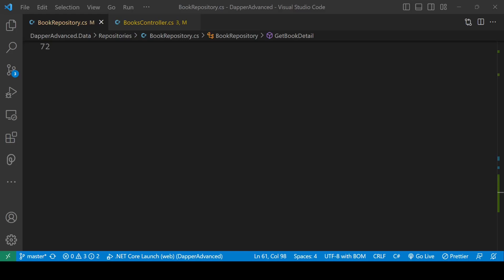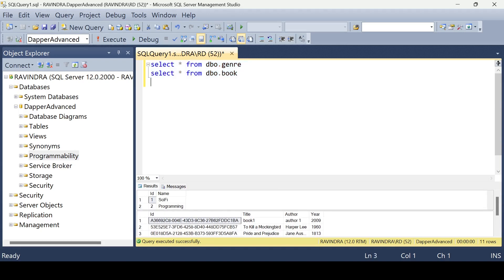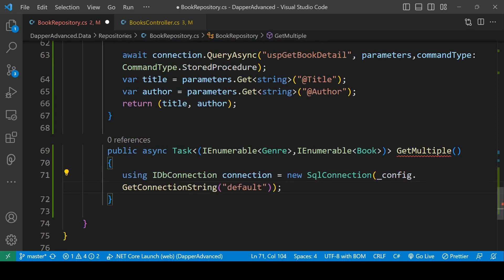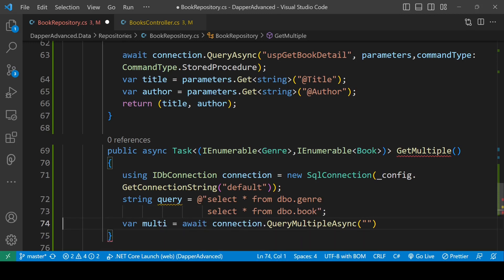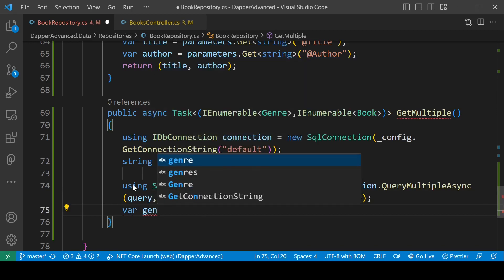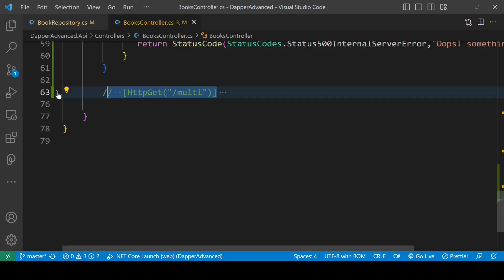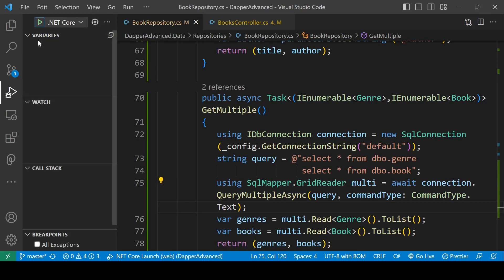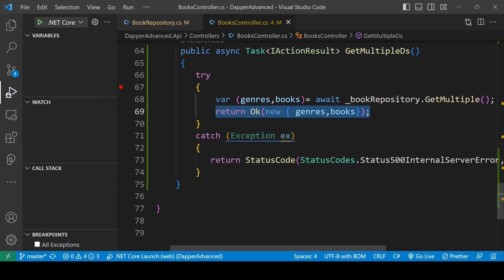Handling multiple results | Dapper advanced #3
Dapper advanced
Bulk insert with dapper
Bulk insert in table with using User-Defined Table Type
Bulk insert in dotnet core withUser-Defined Table Type
(ignore the keyword above)